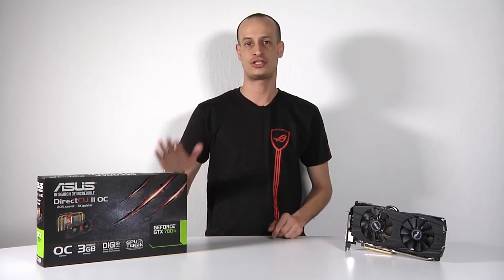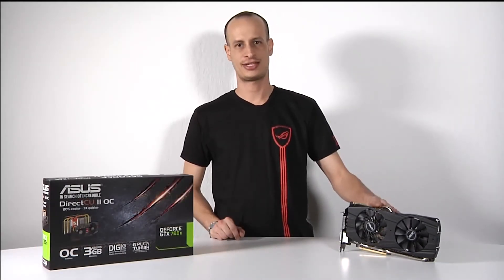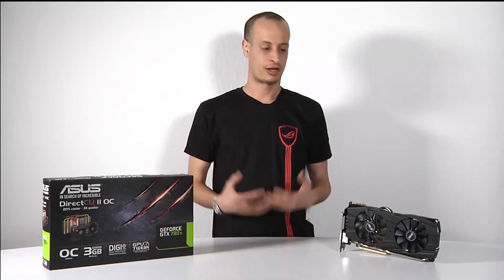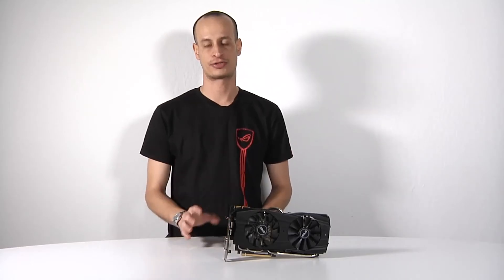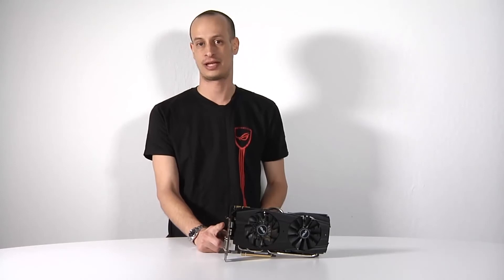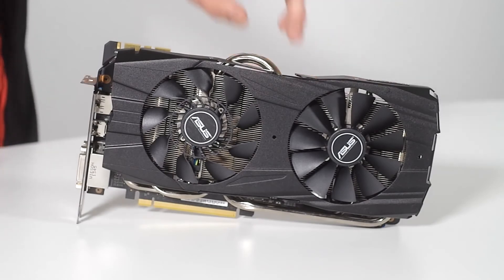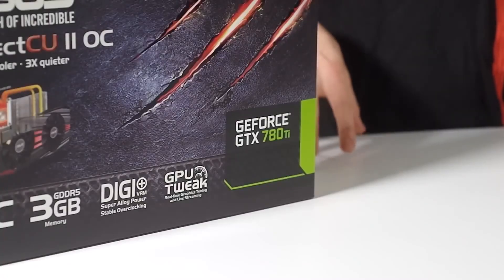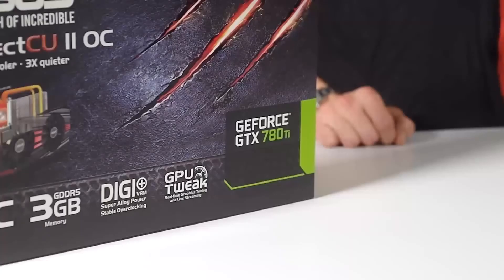Vista general - Tarjeta gráfica ASUS GTX 780 Ti DirectCU II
Nick de ASUS nos habla sobre la tarjeta gráfica ASUS GTX 780 Ti DirectCU II, destacando 25% mas cores que la GTX 780.Con el sistema de enfriamiento ASUS DirectCU II, la ASUS GTX 780 Ti DirectCU II corre 20% mas rápido y 3x mas fresco que el diseño de referencia.